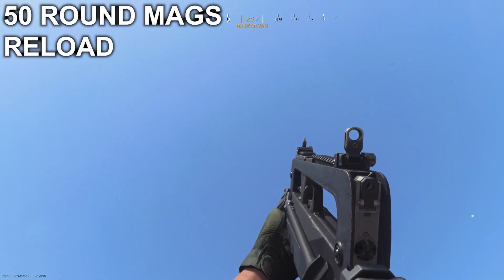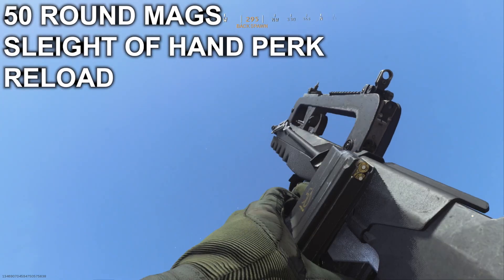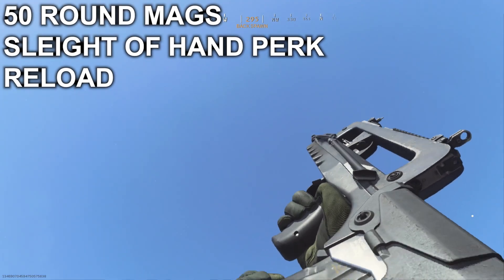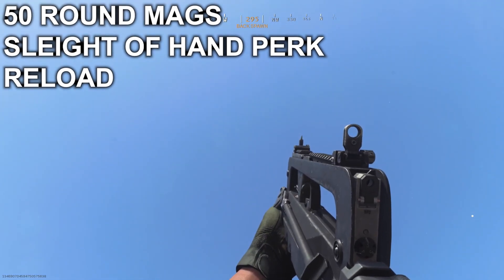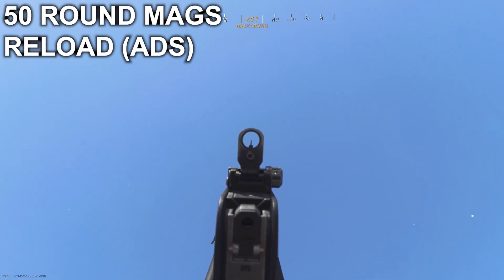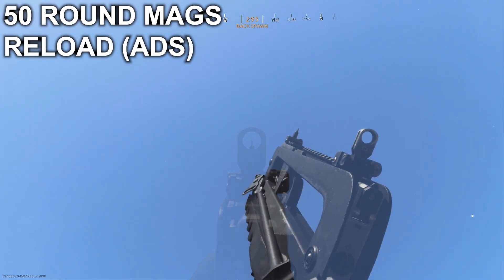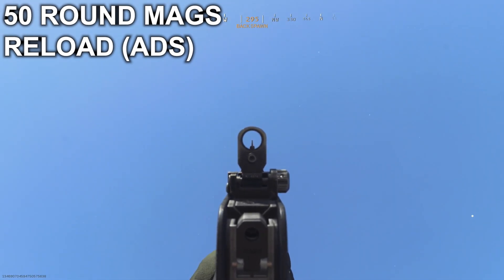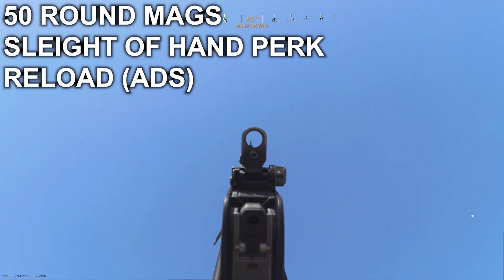Modern Warfare | FR 5.56 Reload Animations!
FR 5.56
Assault Rifle
A 3 round burst bullpup assault rifle. A well placed burst can be extremely deadly at intermittent ranges.